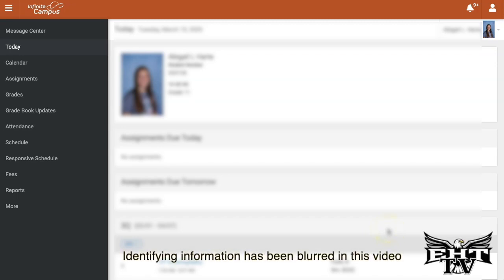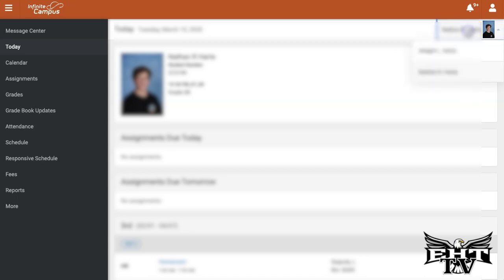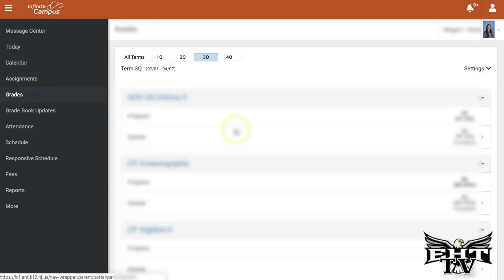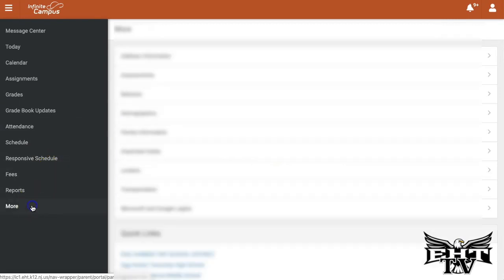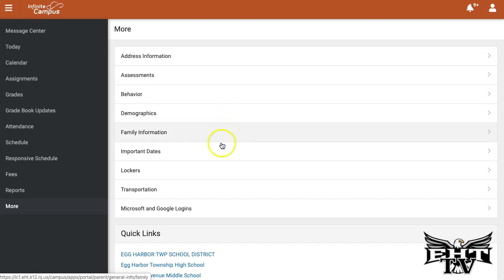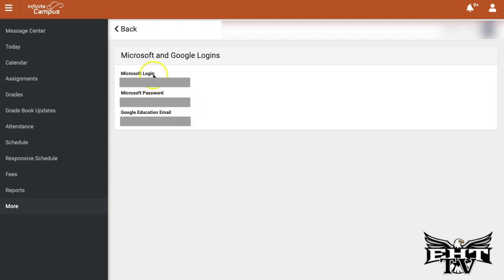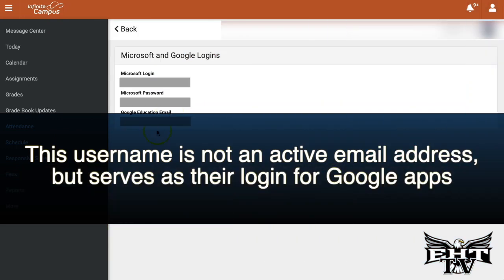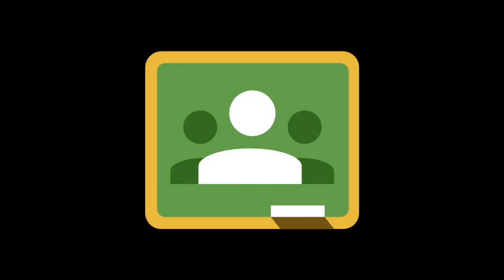Accessing MobyMax and Google Logins in Parent Portal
In order to help your child sign in to MobyMax or G-Suite for Education (Google Classroom), here is how to you can access their login information from your Infinite Campus Parent Portal account.